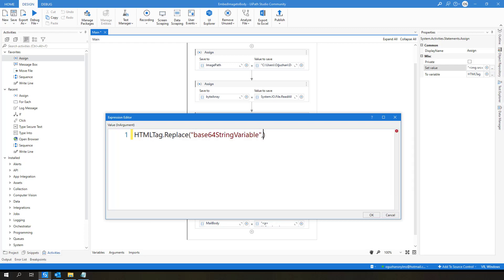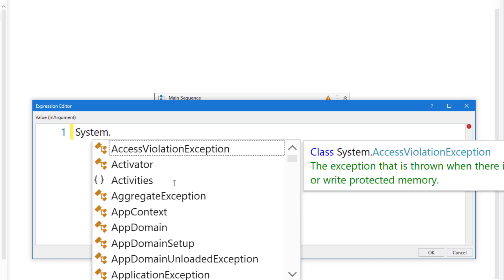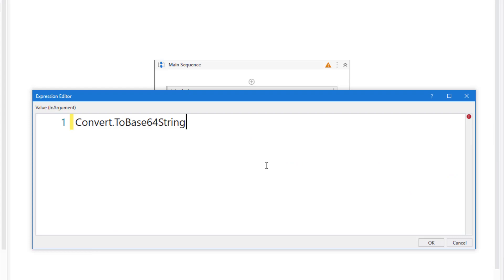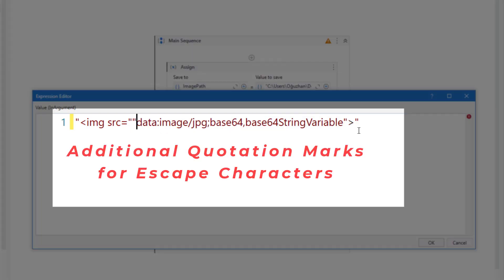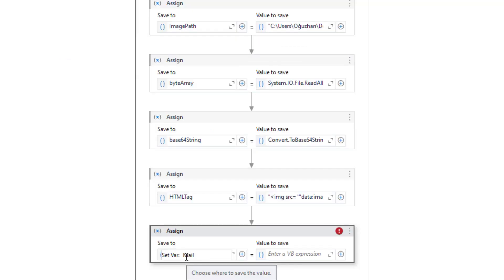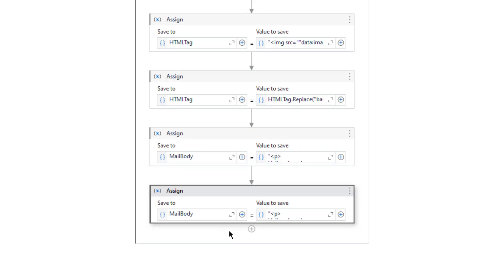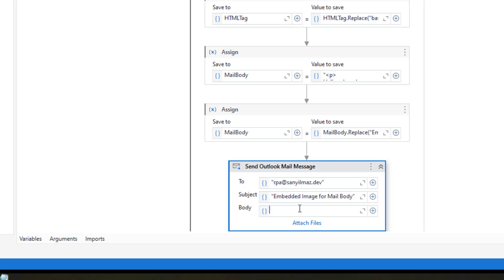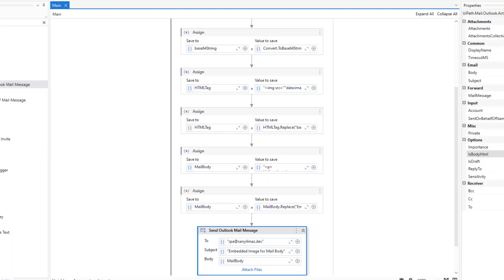How to Embed Images into E-mail Body in UiPath - Send HTML Mail Tutorial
In this UiPath tutorial, we will see how to embed image into mail body in UiPath. We will convert Image(.jpg file) attachment to Base64String, add it to HTML image tag and we will embed that HTML tag to Mail Body. We will send HTML e-mail using Send Outlook Email Activity.

[00:00] - Introduction
[00:10] - Defining Image Path
[00:40] - Creating Byte Array - Byte[]
[01:21] - Converting Byte Array to Base64String
[01:49] - Creating HTML IMG tag
[03:10] - Creating HTML Mail Body
[03:25] - Replacing Base64String inside ImageTag
[03:53] - Replacing ImageTag inside MailBody
[04:36] - Send Email Activity
[05:05] - 1st Run - Without isBodyHTML Checked
[05:20] - 2nd Run - isBodyHTML Checked
[05:37] - Conclusion
[06:00] - Outro